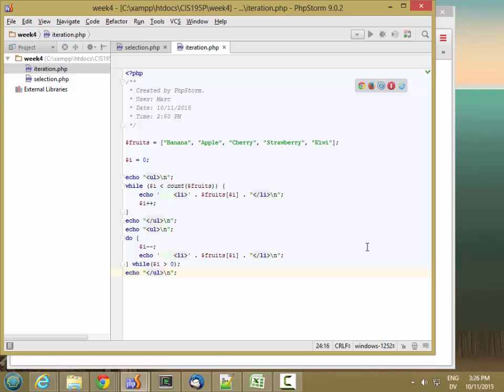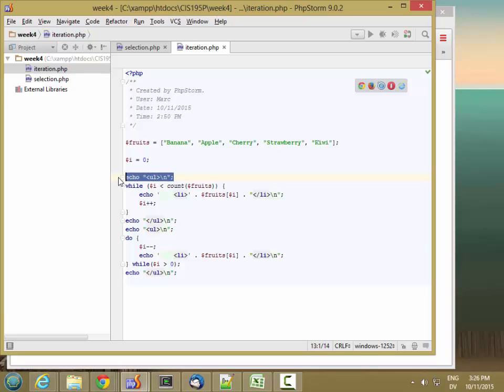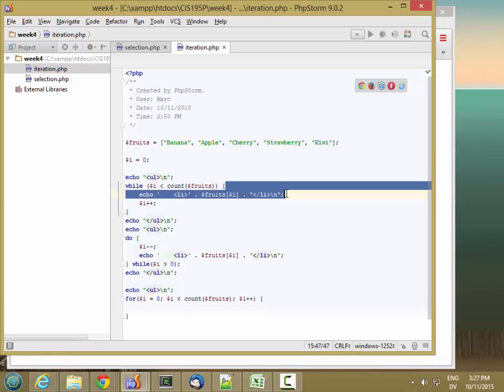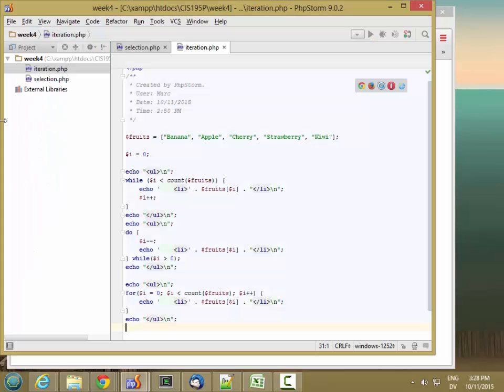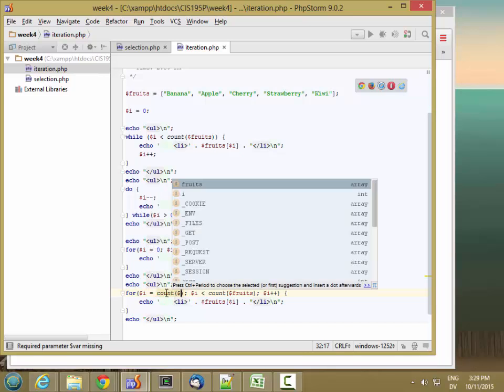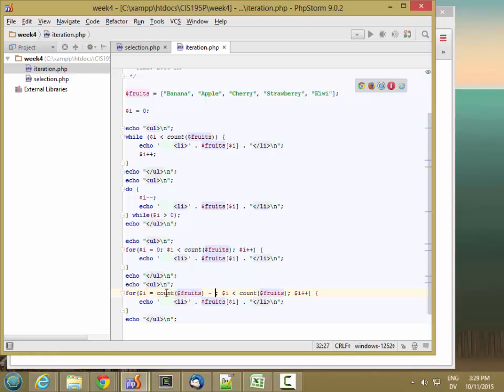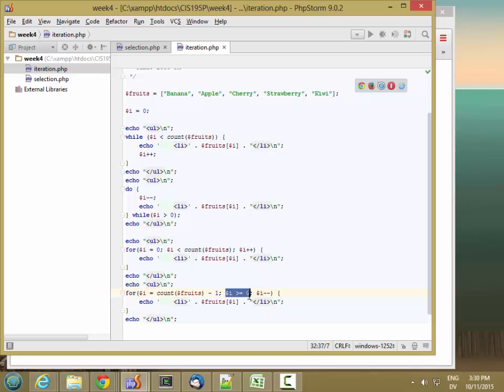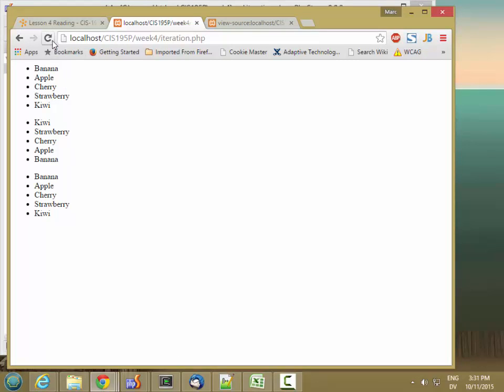195P For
CIS 195P For - the for loop in PHP.